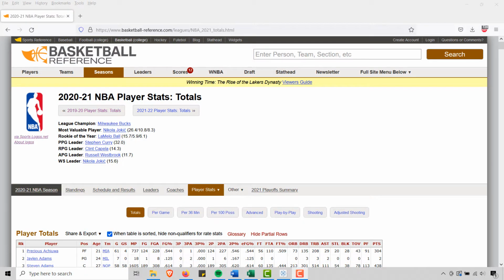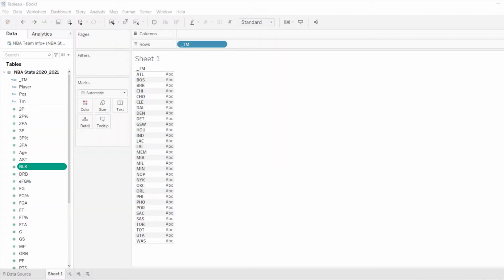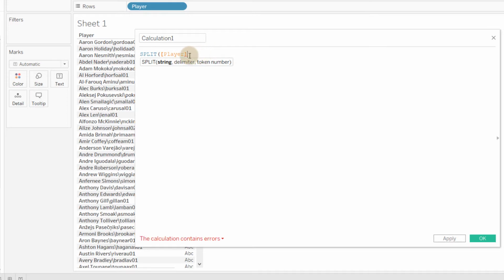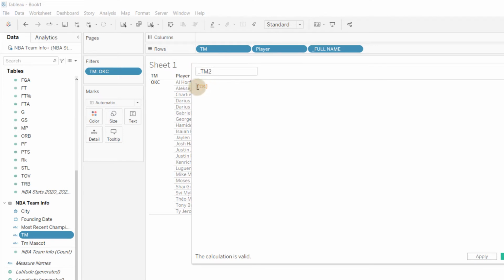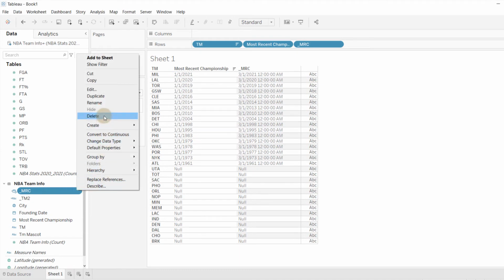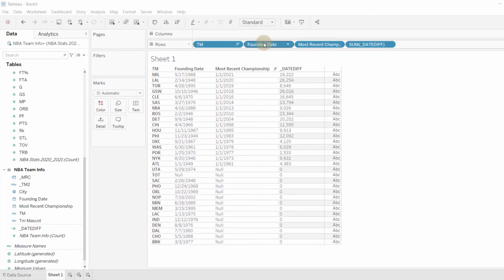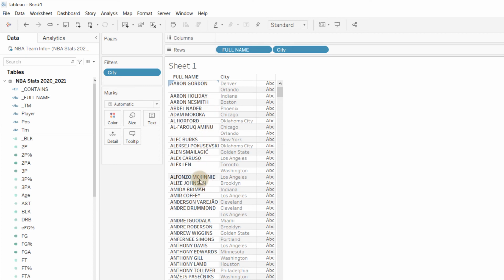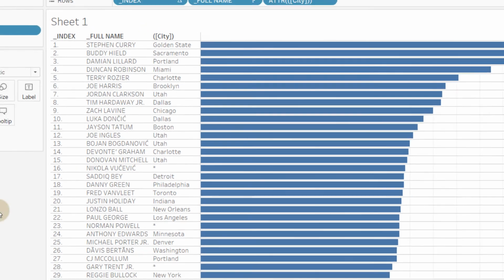Top 10 Functions in Tableau You Need to Know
In this video I go back to the basics and share my list of the top 10 functions you need to know. This video will help any beginner get a great understanding of key functions in Tableau to start manipulating data right away. Please share with a new Tableau user in your circle!